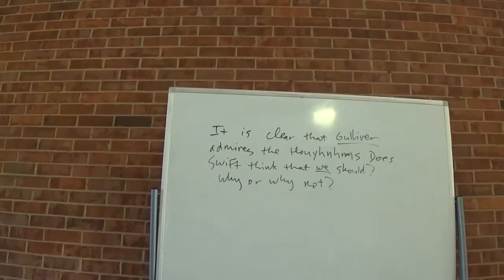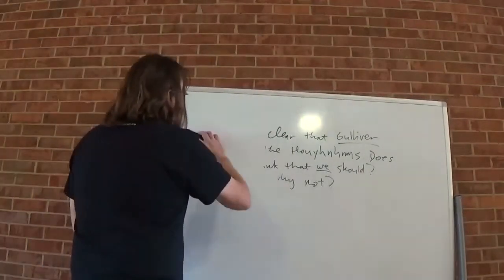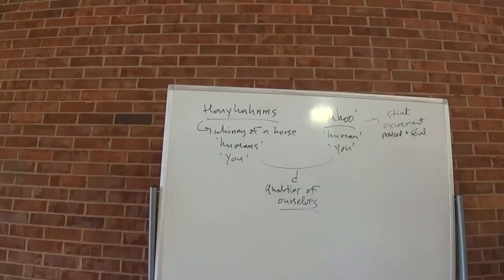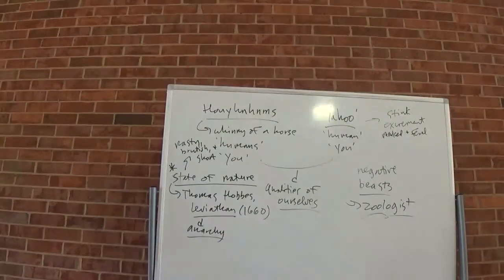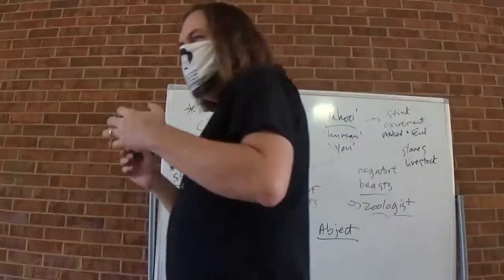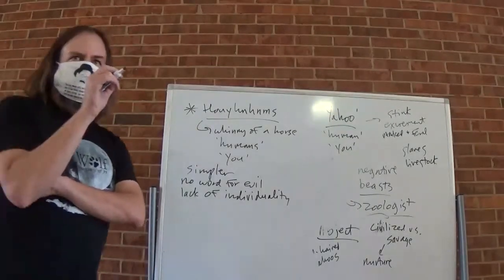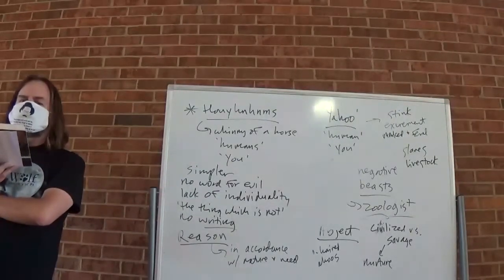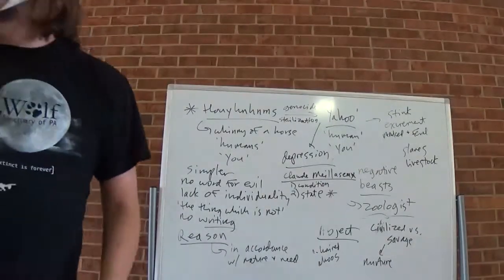Fantasy and Science Fiction Fall 2021 Jonathan Swift, Gulliver's Travels Part IV